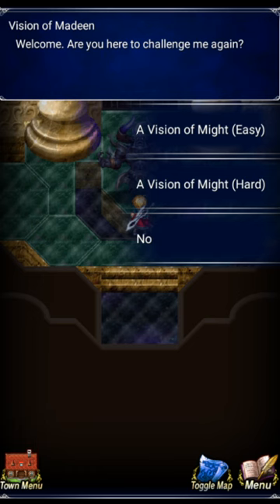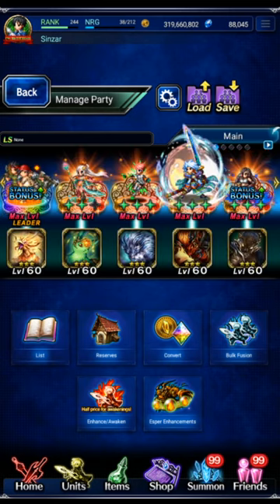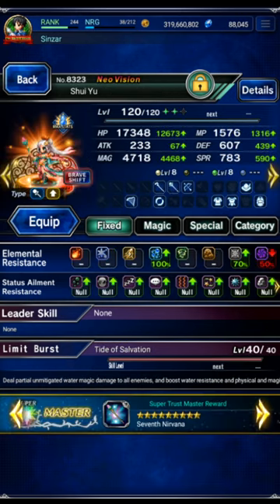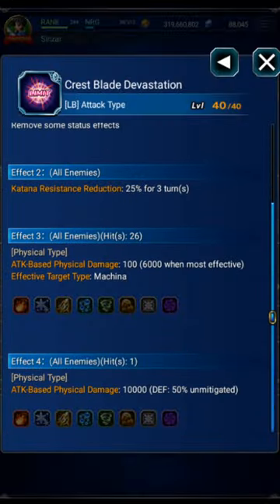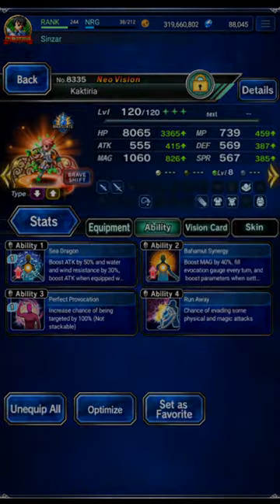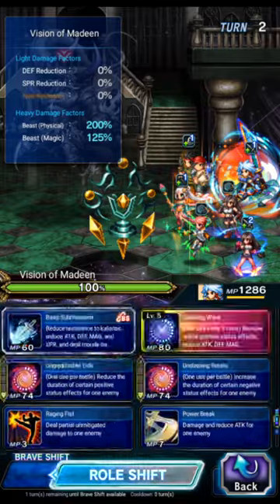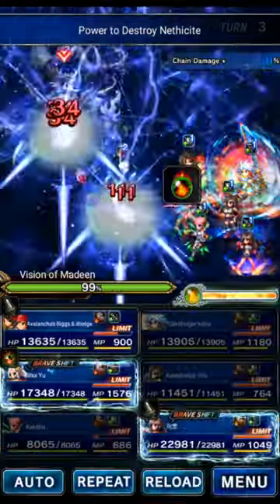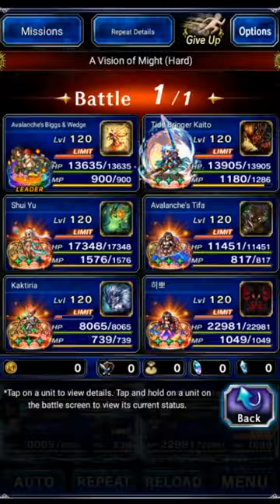Budget: Vision of Madeen (Template for All Teams)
Here's a way to use carbuncle to cheese this boss for all rewards!